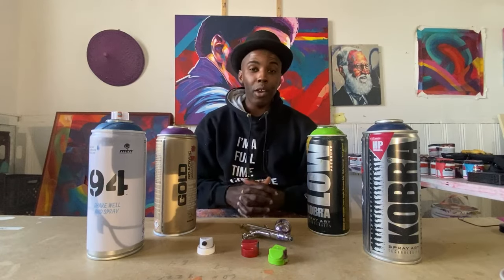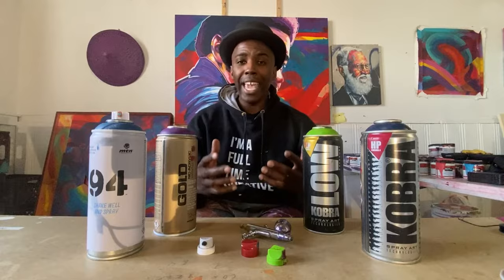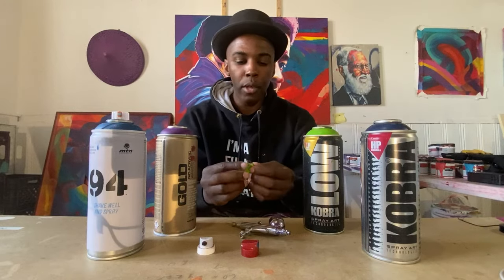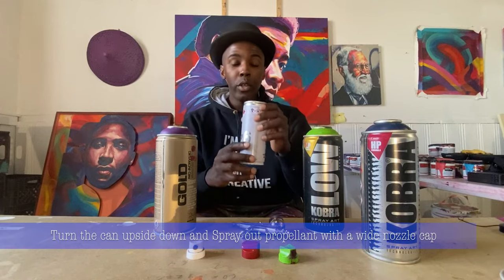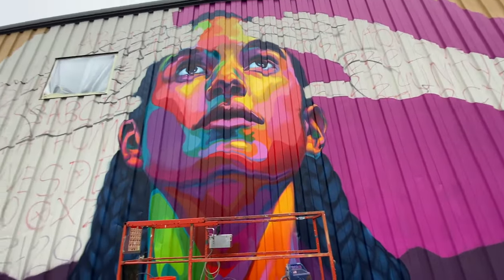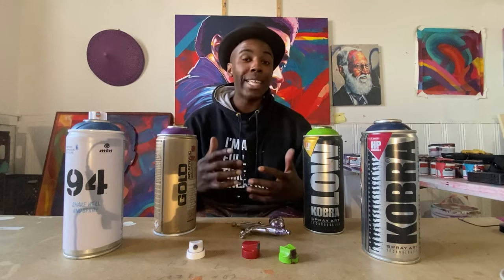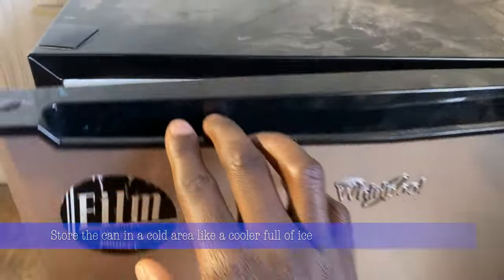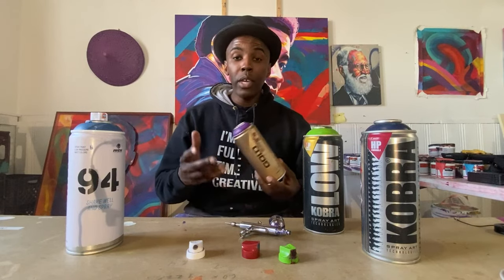How to Lower the Pressure in a Spray Paint Can and Achieve Sharp Lines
Lowering the pressure can allow you to control the can a lot more so that you are able to achieve sharp lines. If you are trying to achieve a lot of detail in your work lowering the pressure can help tremendously especially when people are able to walk right up to it'll work in view the details.